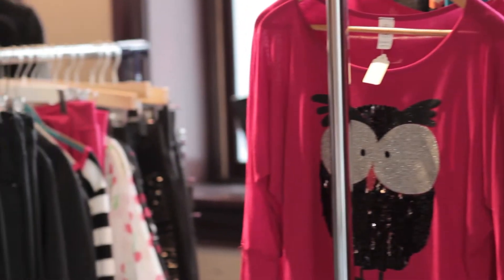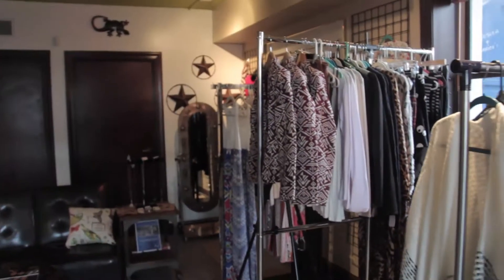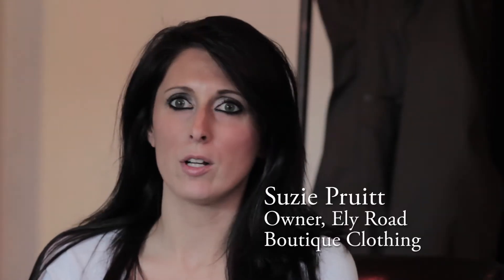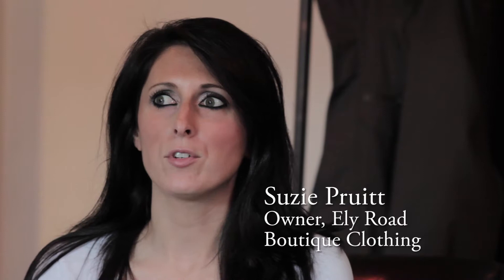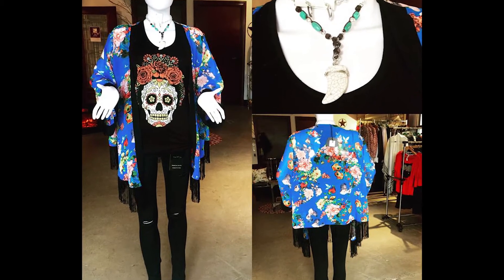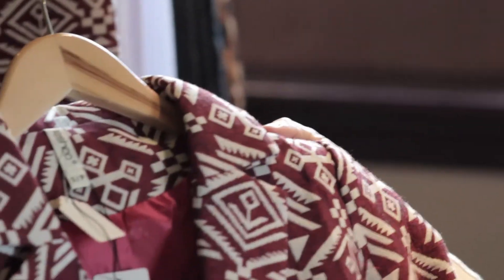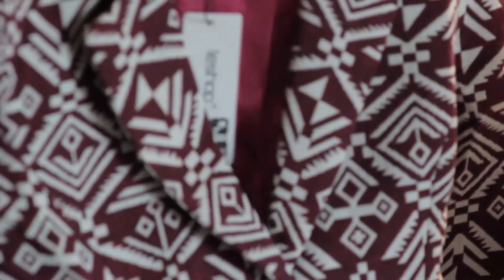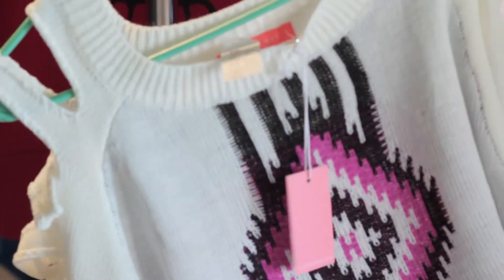Ely Road Boutique offers hand-curated, affordable fashion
The story behind the owners of Ely Road Boutique is one that's becoming more common in Akron. Those who grew up here who moved away only to return and give back to the community.

“It was vitally important for us to start our business in a place where we grew up and has so much meaning for our family and our network,” says Suzie Pruitt, who, along with her husband, have moved back to Akron to open the store after living in cities like Boston and Houston. They tired of the corporate world in favor of small business ownership. “We just kind of went for it,” she says.

Ely (pronounced Eel-y) Road is an eclectic store on Maiden Lane (behind Crave restaurant on West Market Street in downtown Akron) and offers low-cost fashion guided by Pruitt’s hand-selected taste.

“We describe it as hand-curated fashion, unique pieces, patterns and prints,” she adds. “Basically really great quality shoes, clothing, accessories and jewelry you’re not going to find anywhere else. Everything in our store is $40 and under.”

Another store staple is the adorable Welsh Corgi, cleverly named Huey Lewis Pruitt, who also appears in the store’s logo and branding.

Pruitt says a driving force behind the business was Downtown Akron Partnership, who, along with the John S. and James L. Knight Foundation, helped get Ely Road Boutique off the ground.

Ely Road Boutique is located at 21 Maiden Lane, right beside Urban Eats, and is open Monday through Saturday. or find them on Facebook Twitter or Instagram (@elyrdboutique).